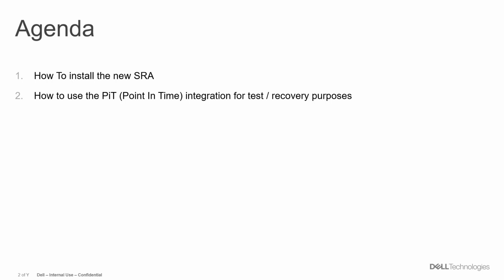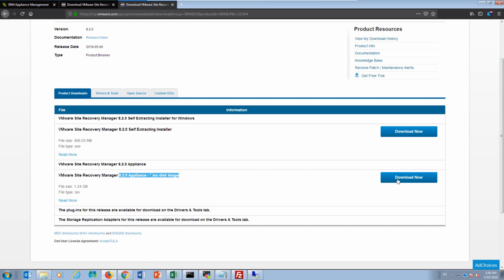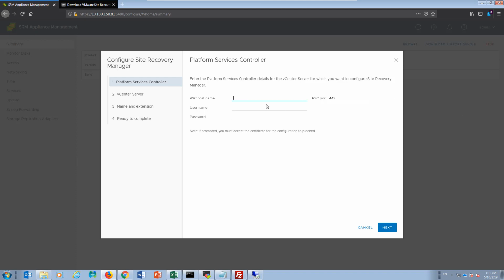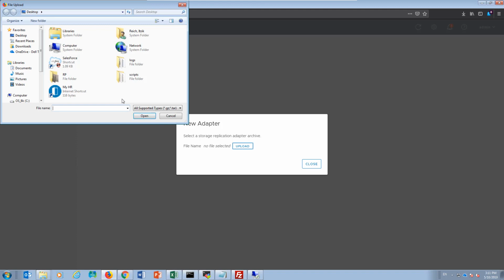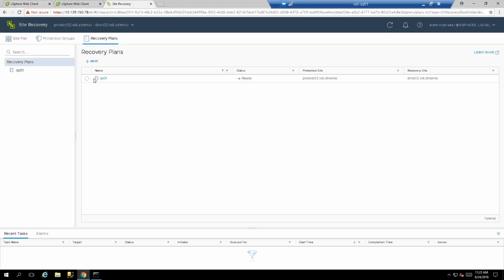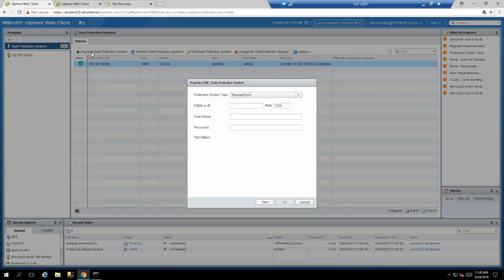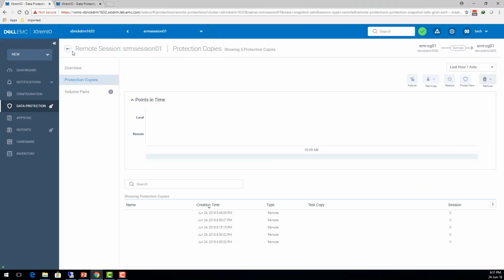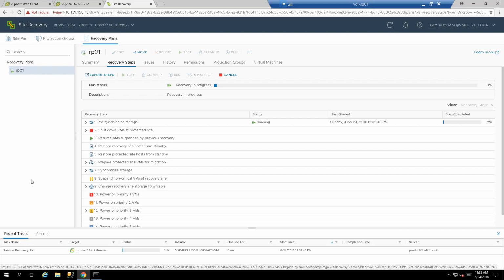VMware SRM (Site Recovery Manager) 8.2 with Dell EMC XtremIO SRA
This demo shows the day 0 support for VMware SRM 8.2 that requires a docker based SRA image, this demo will also shows the unique PiT (point in time) integration that we have with SRM, a feature that will allow you to select a specific pit for test or failover purposes